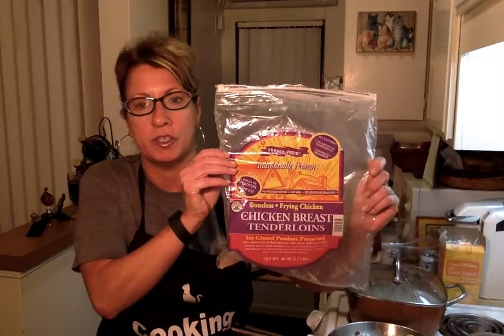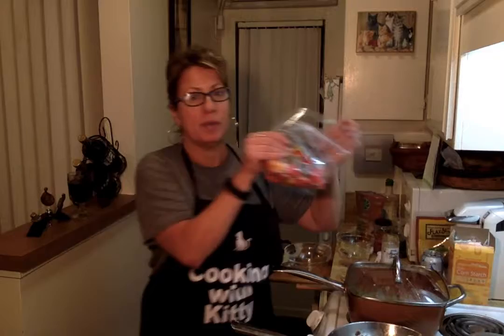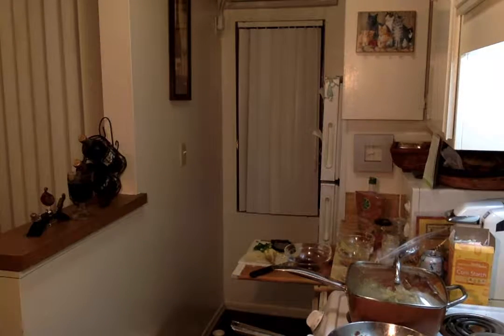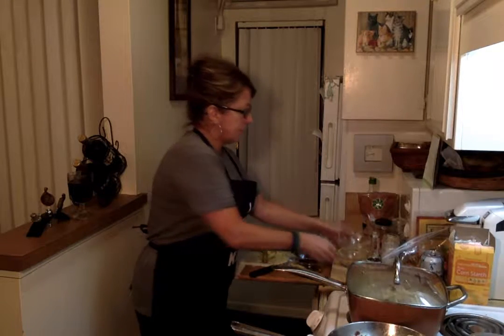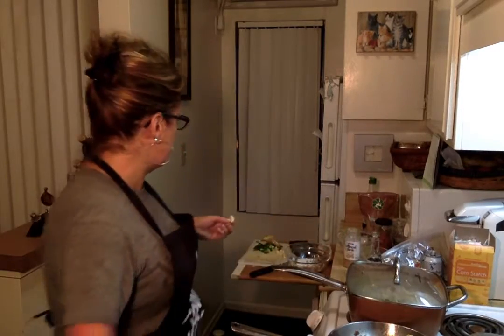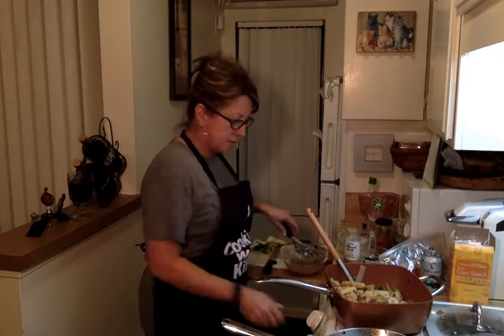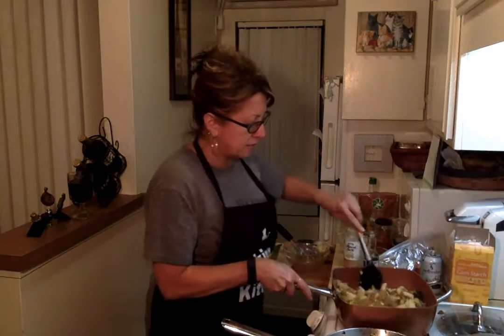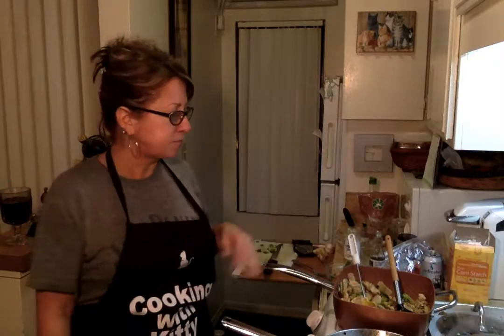Cooking with Kitty Ep. 20 Open Sesame Ginger Chicken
My attempt at making an Asian stir fry sesame chicken recipe where I actually make the sesame ginger sauce.  I should call it Flax Ginger chicken as I replaced sesame seeds with flax seeds but still used sesame oil.  Turned out pretty tasty if I do say so myself!